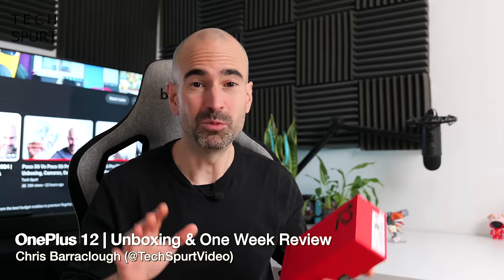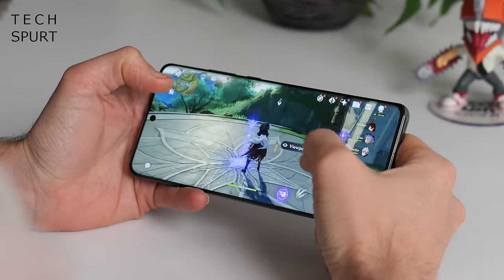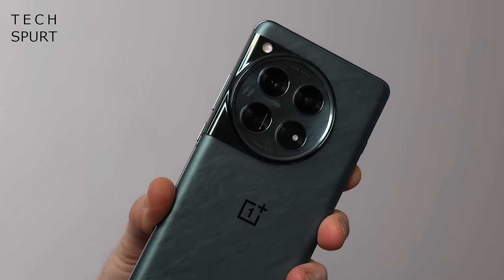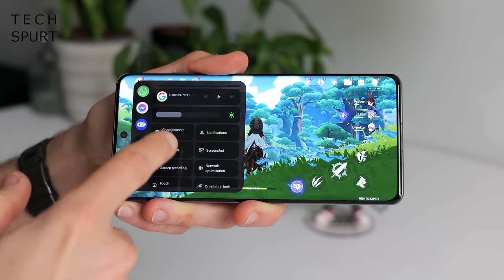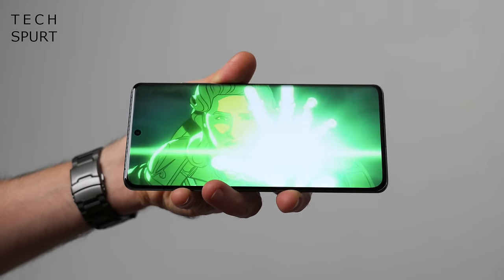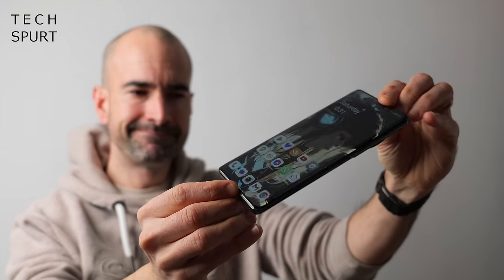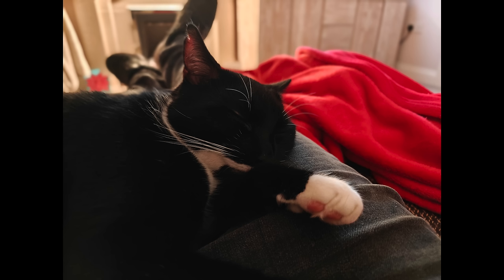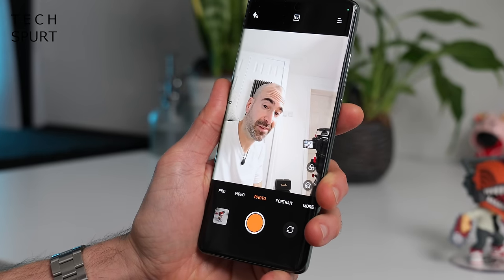OnePlus 12 Unboxing & Review | Another Cracking Flagship!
Unboxing the OnePlus 12 with a one week review of this global smartphone, including a camera test, gaming performance, battery life and beyond. Is the OnePlus 12 a worthy purchase in the UK, or should you grab another flagship phone like the Samsung Galaxy S24 or iPhone 15 Pro?

Well, I love pretty much every aspect of this mobile, including that upgraded camera tech. You can shoot good looking pictures with the OnePlus 12 at any time of day, while the video chops are also respectable. Likewise, this global smartphone can smash through games like Genshin Impact, on higher graphics.

I've been testing the OnePlus 12 as my full-time phone now and the everyday Oxygen OS experience is also satisfying. Love those mental health features when life gets busy! Plus the battery life is among the best of any smartphones I've tested up to 2024, with fast charging - something missing from the Samsung Galaxy S24.

So that's my review of the OnePlus 12, a smooth update of the excellent OnePlus 11. Let us know your thoughts on this global edition down below!

OnePlus 12 Unboxing & Review Chapters:
0:00 - It’s going global!
0:42 - What’s in the box?
1:26 - Design
4:41 - Features & OxygenOS 14
6:03 - Display & audio
6:51 - Performance & gaming
9:12 - Battery life
10:20 - Cameras
13:53 - Verdict